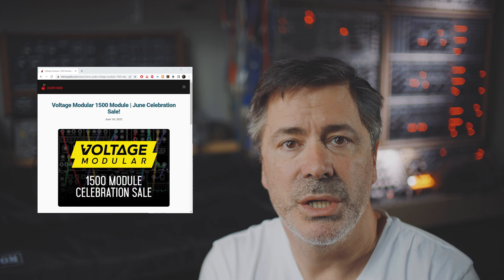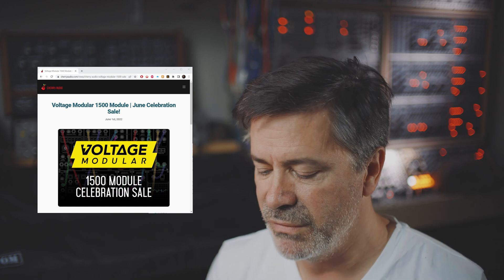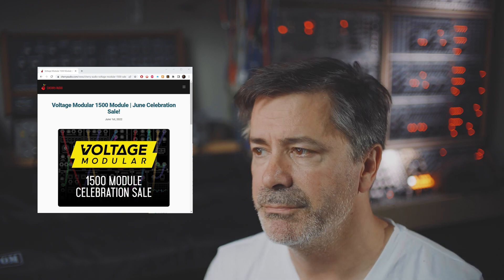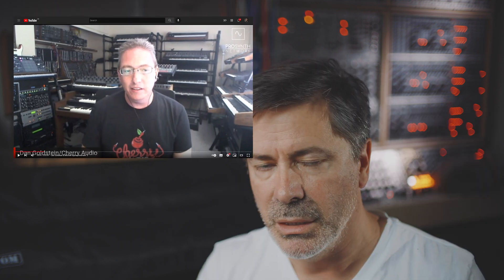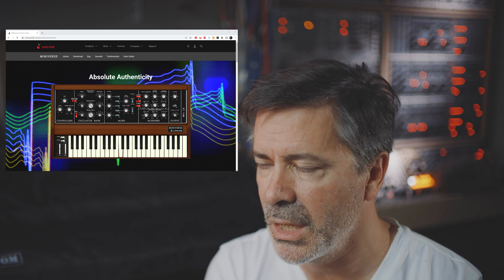Glide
The title of this video is "Glide" but it should really be called "Authentic Recreation".

Many thanks to Pro Synth Network and even more so to the guys at Cherry Audio for allowing us non-vintage synth collectors to know some interesting facts about those magical synths. Without facts like these we'd be in a constant fog of misinformation.

Dan Goldstein of Cherry Audio discusses the Moog Minimoog in a few places in the live stream that I mention in my video. Dan talks about the glide behaviour on the original (vintage) Model D here:

And this is where he itemises the things that the Moog re-issue falls short on in terms of faithfully recreating the original: